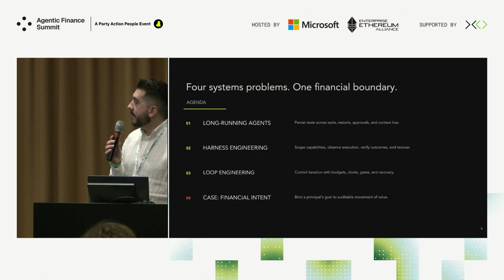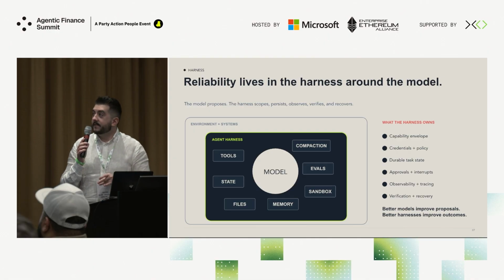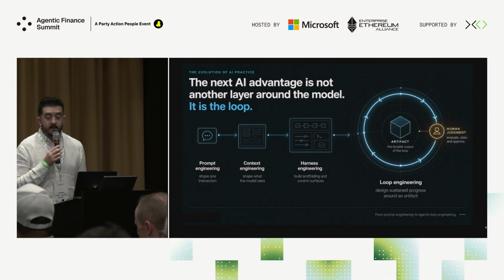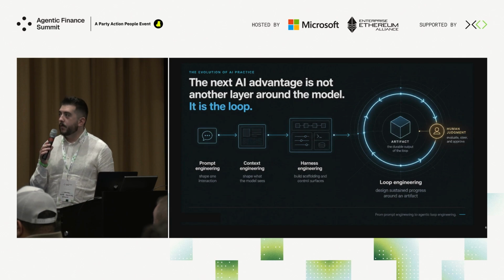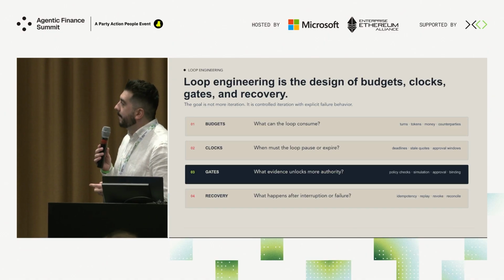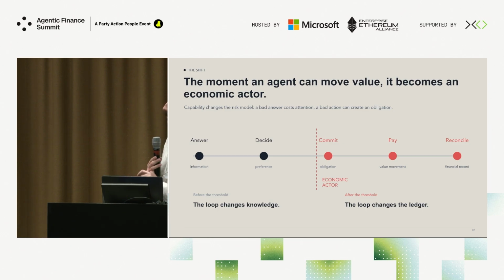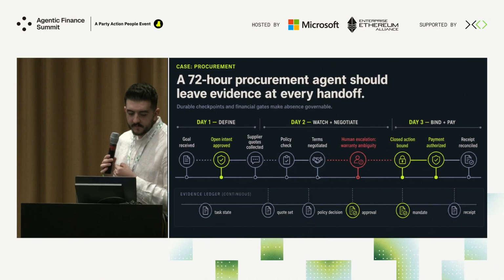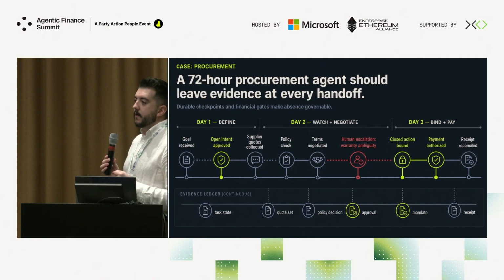Emre Okcular, OpenAI | Financial Intent in Autonomous Financial Systems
When an agent acts, who authorized it? How does the system know?

In this keynote, Emre Okcular (OpenAI) explores how financial intent is modeled, captured, and verified in autonomous systems operating at scale.

Agentic Finance Summit
New York · 3 June 2026